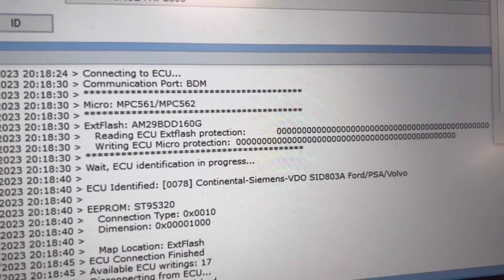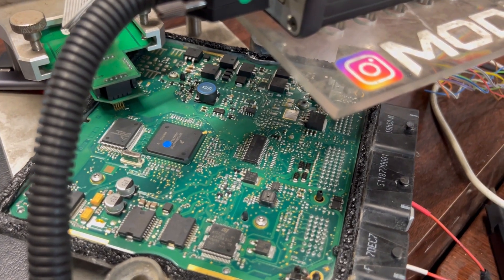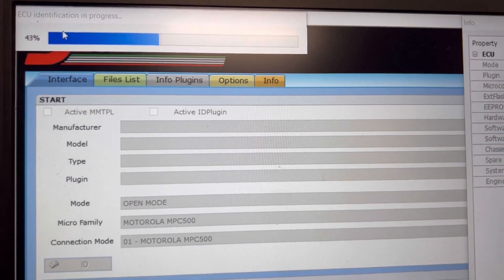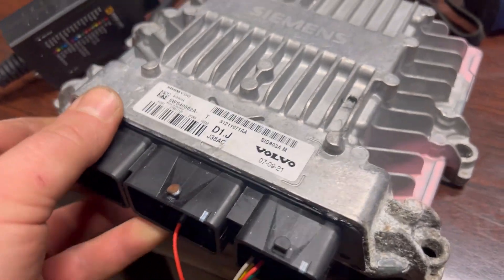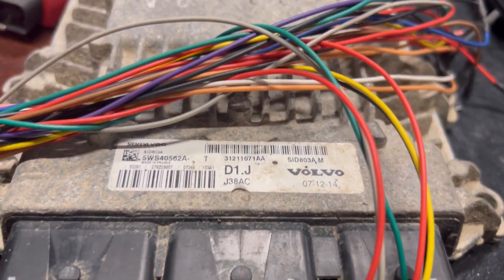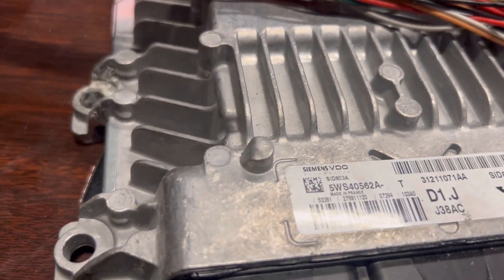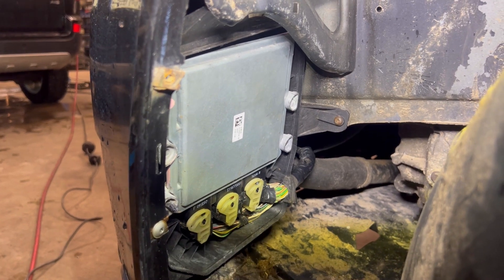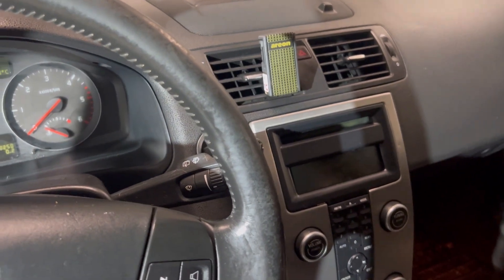✅ Volvo V50 SID803A Clone ECU_ Stage 1 DPF EGR Solutions_SWupd:31219556 AA, HW 31211071AA, SW_VO4410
✅ Volvo V50 SID803A Clone ECU_File Service Stage 1 DPF EGR Solutions

Connection Mode: 01 - MOTOROLA MPC500
ExtFlash:  AM29BDD160G - ScrambleType: 0
Eeprom:   Present
Mode:  OPEN MODE
Plugin Identified: YES
Plugin:   [P078] Continental-Siemens-VDO SID803A Ford/PSA/Volvo
Hardware Nr.: 31211071 AA
Software Nr.: VO4410
Software Upgrade Nr.: 31219556 AA

✅ Dyno Tested ChipTuning file service individual for You!
✅ DPF, EGR, Swirl flaps, AdBlue Solutions
✅ Stage 1 + ECOtuning
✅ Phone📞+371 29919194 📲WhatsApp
✅ Skype ➡️ Modrix
✅ Прошивки для чип тюнинг + Volvo Прошивки DIM + ICM